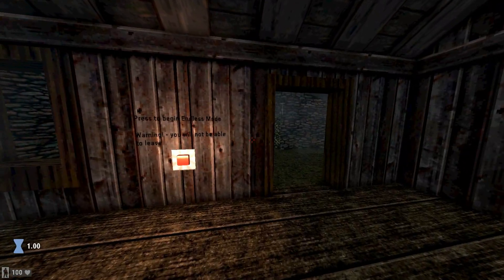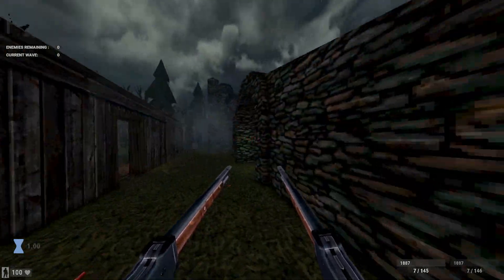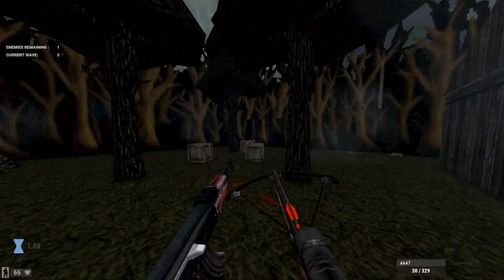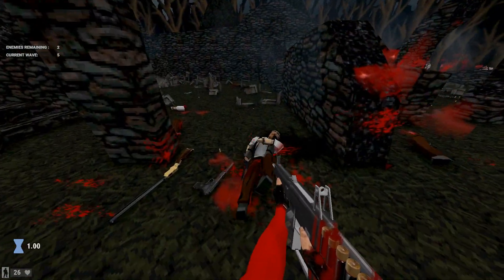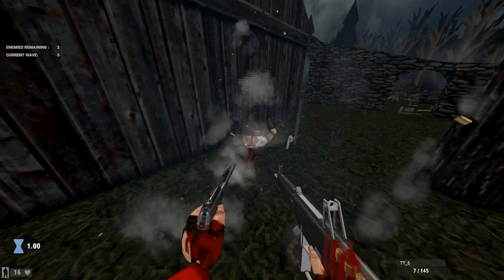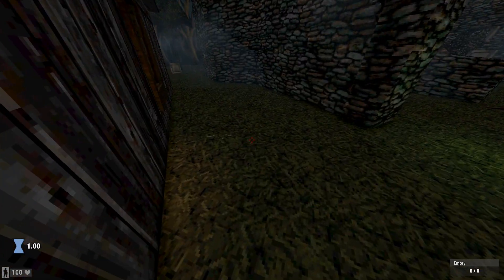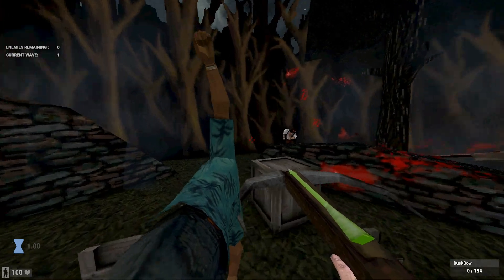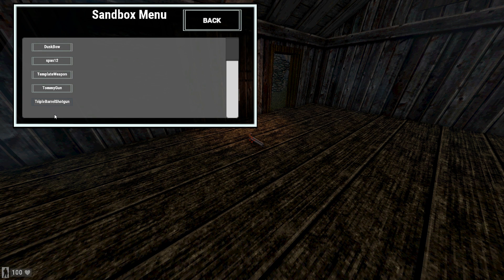MAXIMUM Action | DUSK endless arena and custom weapons!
MAXIMUM Action just got updated with a DUSK themed endless arena and custom weapon support among other things so I wanted to check it out! Seeing this game already get this kind of mod support so early just makes me even more excited for the future of this game and the DUSK SDK!